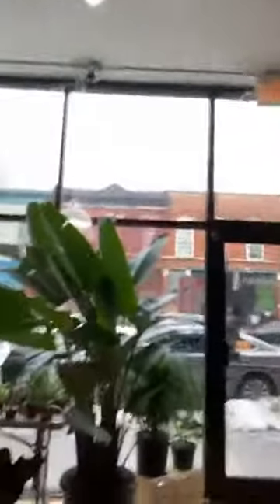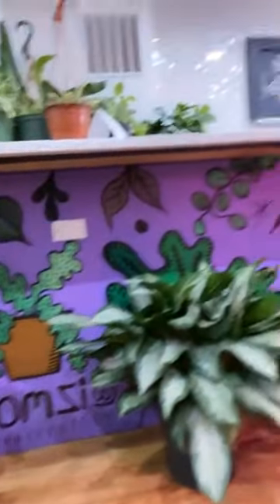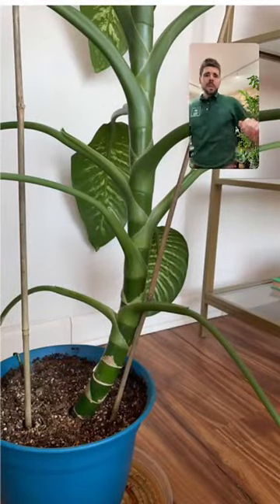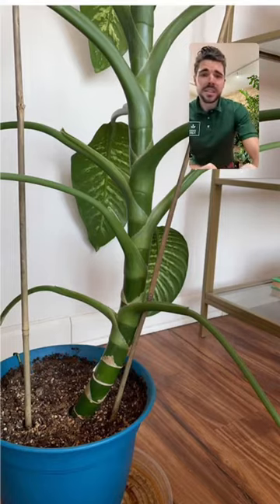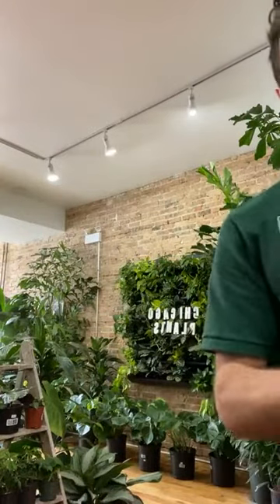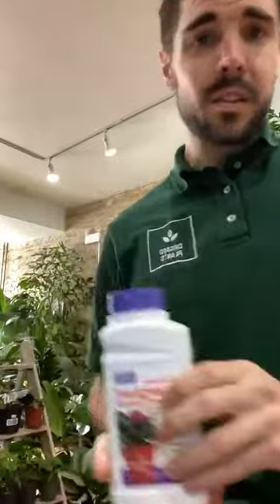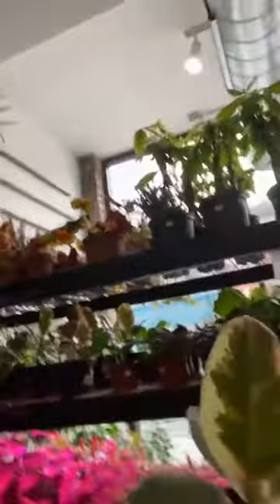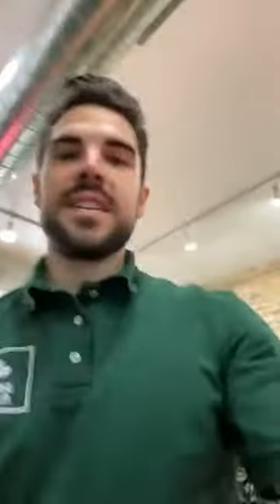Chicago Plants Tour and Plant Care Q + A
Join us for a tour of Chicago Plants and a Plant Care Q + A

Visit us in Wicker Park: g.page/chicago-plants?gm